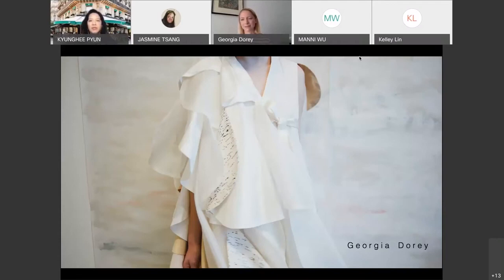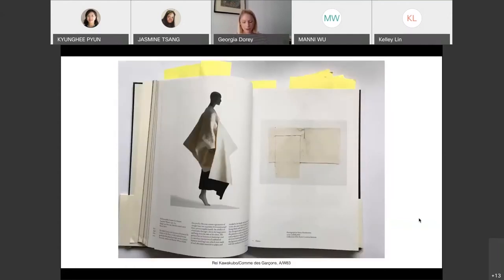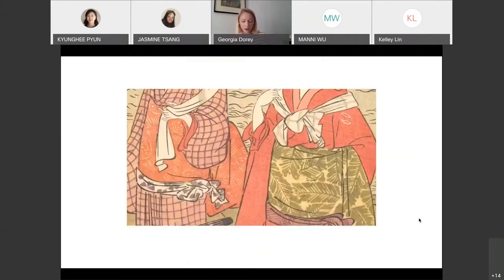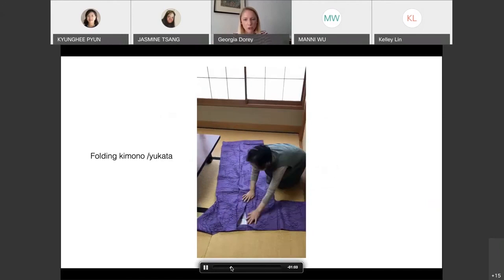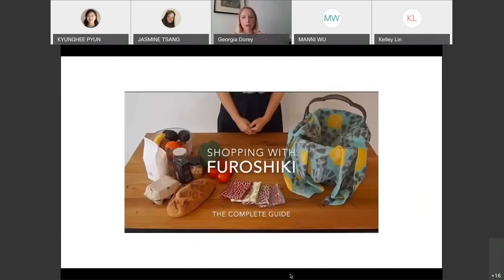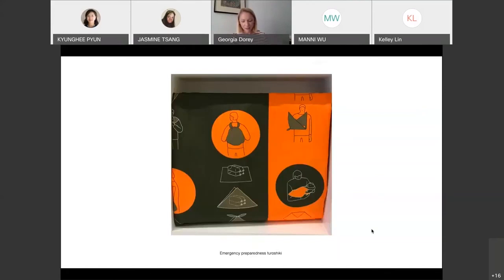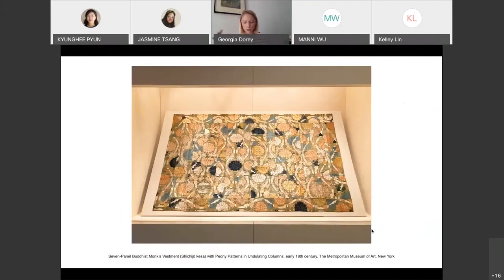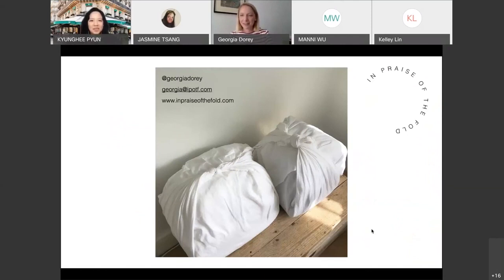Sp21HA204 GuestSpeaker GeorgiaDorey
Japanese Textile, Guest Speaker - Georgia Dorey